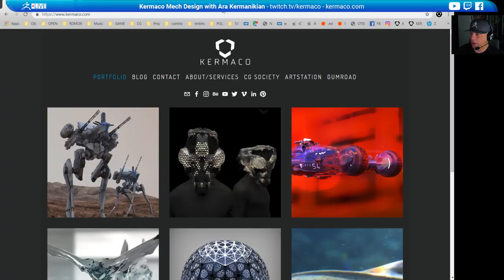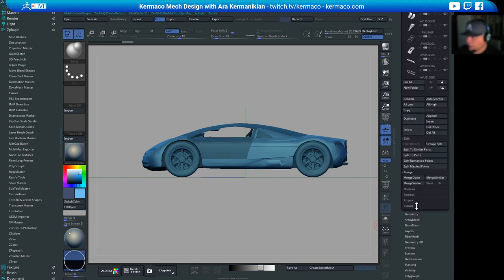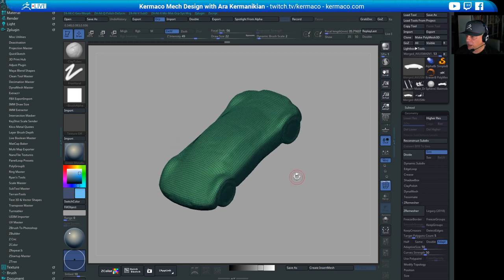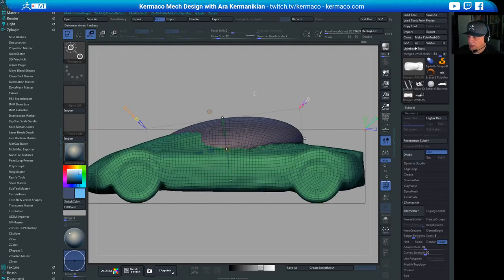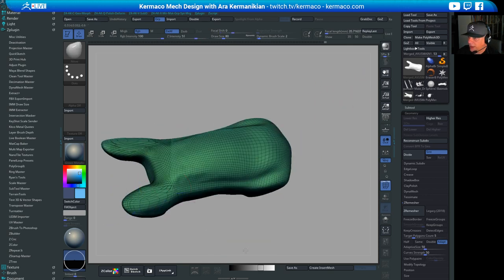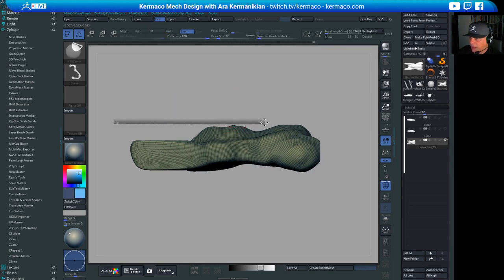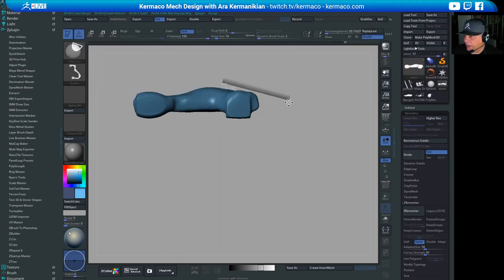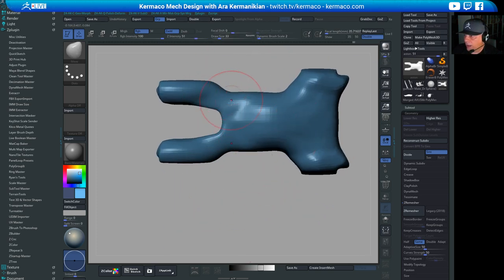Kermaco: Sci Fi Vehicle Design - Ara Kermanikian - Season 2: Episode 1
Ara takes a Lamborghini model and transforms it into a scifi automobile in this episode!  Be sure to tune in live to sculpt along or hang out!